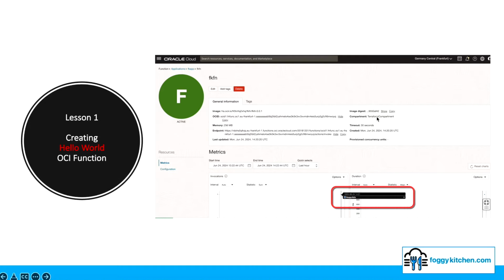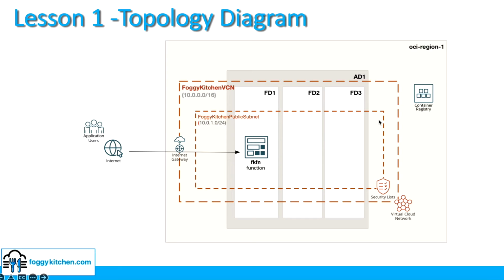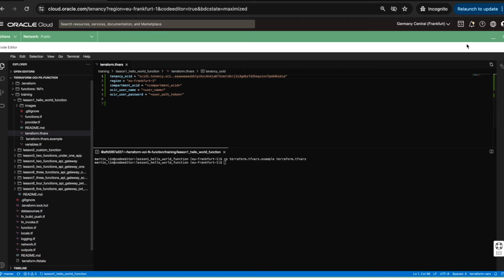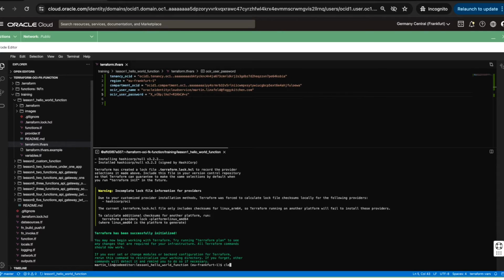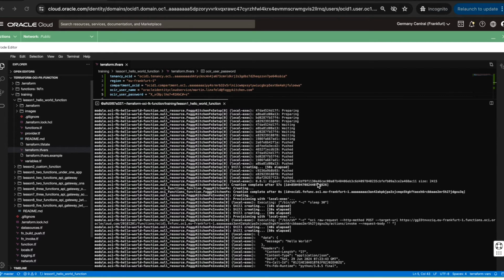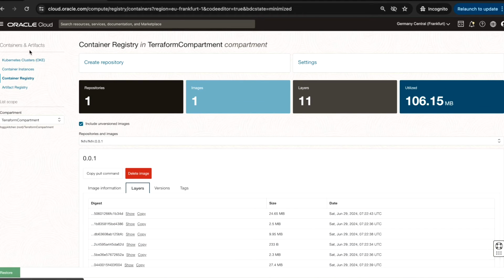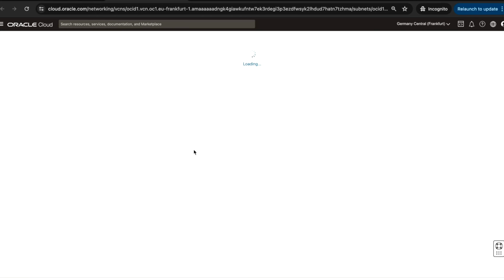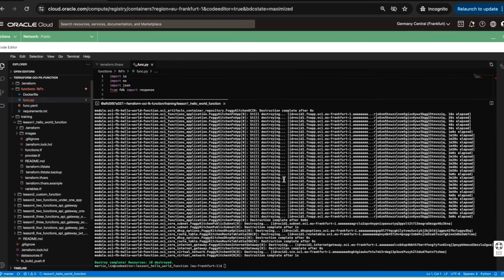Lesson 1 - Creating "Hello World" OCI Function with Terraform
This lesson guides you through creating a "Hello World" function named fkfn. The Terraform code in this lesson utilizes the terraform-oci-fk-module, which includes an embedded function example. This module sets up the necessary networking components, including a VCN, public subnet, internet gateway, security list, and route table. The function will be deployed under the OCI Application, which will be connected to the network.